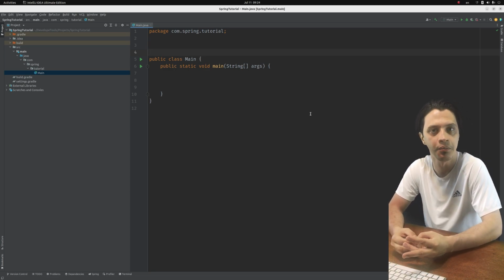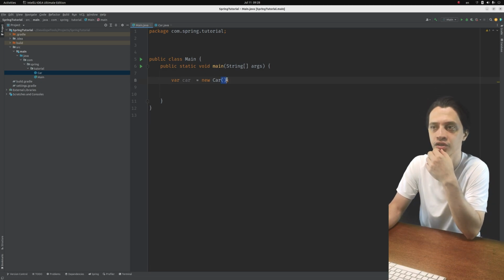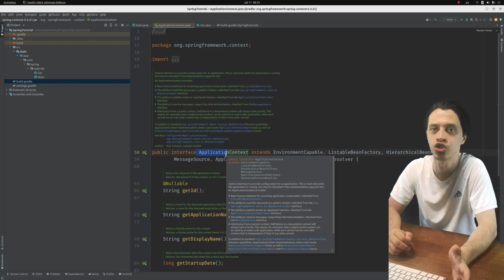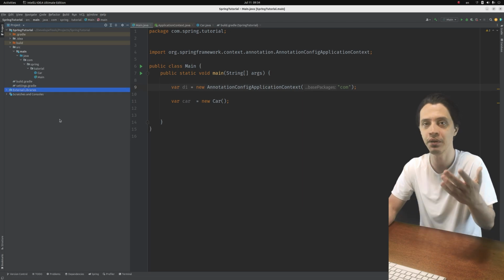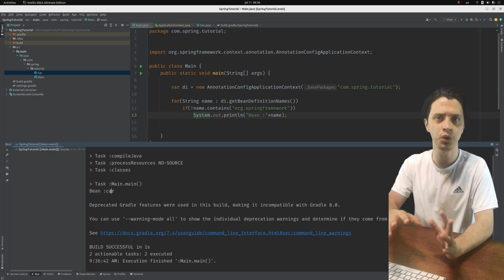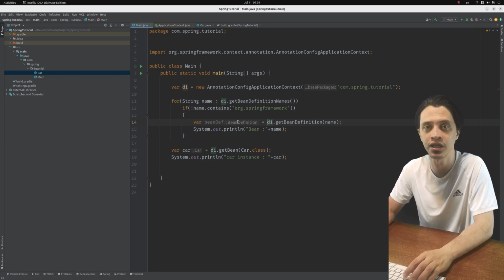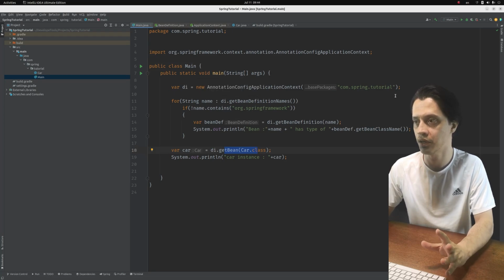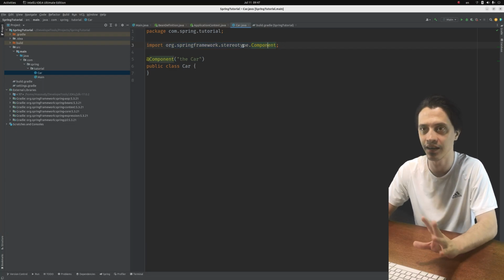in Spring Annotation Configuration | Dependency Injection | Spring Tutorial |Ch1|E3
the thorough description of @Component annotation in Spring dependency injection.
and also we will demonstrate how to use AnnotationConfigApplicationContext class to scan for components which is the essence of annotation based configuration.